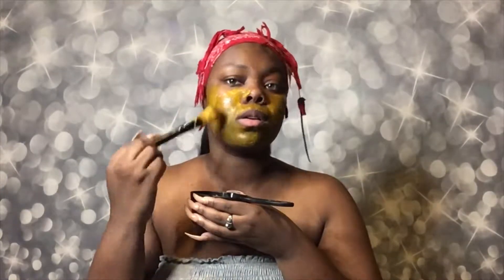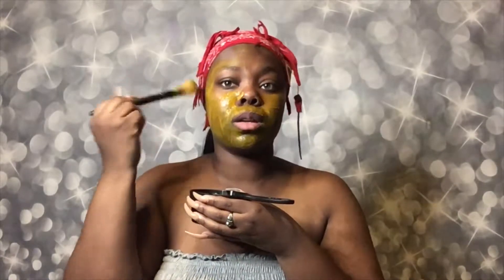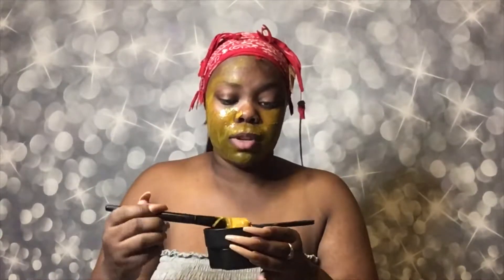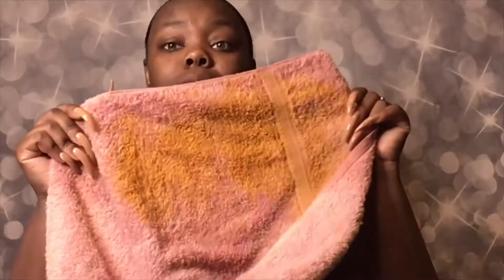I TRIED TURMERIC FACE MASK😩 DOES IT WORK....?🤔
Fmoi kanihyab